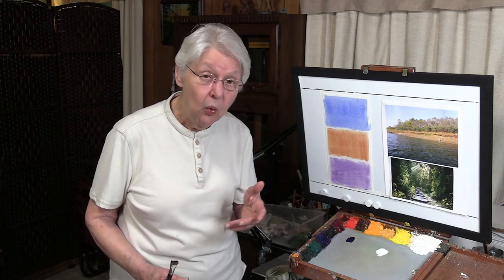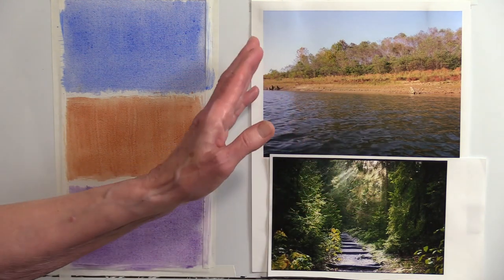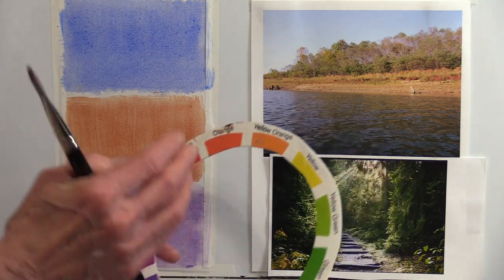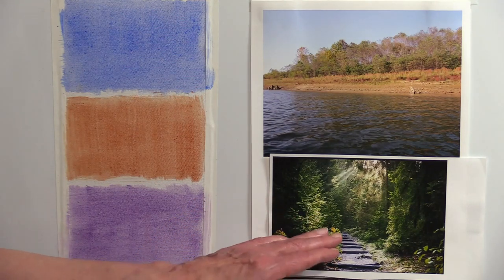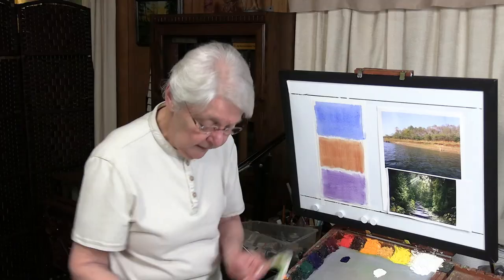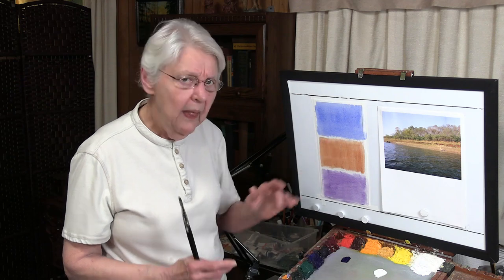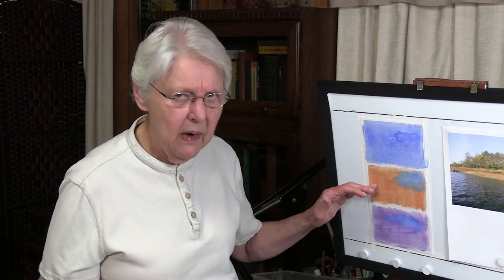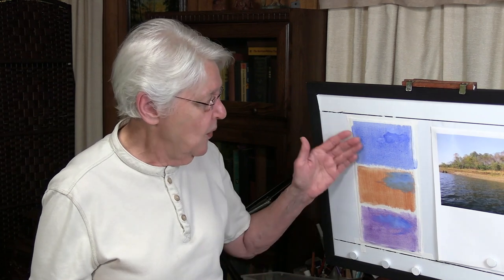Quick Tip 331 - Colors for Under Toning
A question about choosing colors for under-painting leads to the topic of under-toning.  Watch as artist/art teacher Dianne Mize demonstrates what to look for and how to make it work.